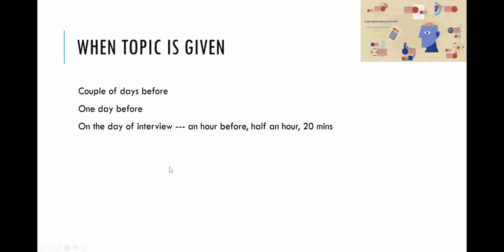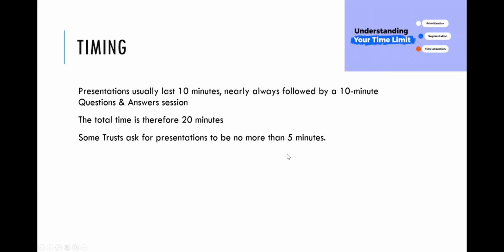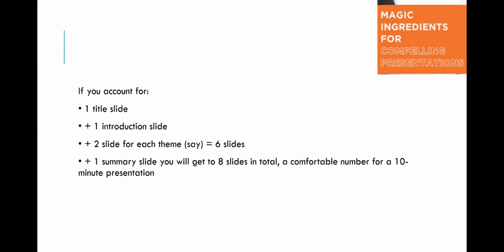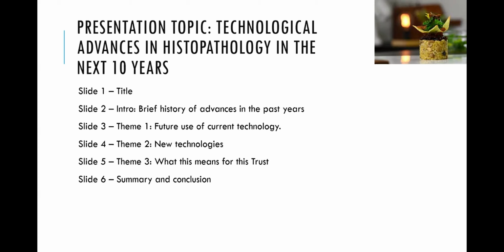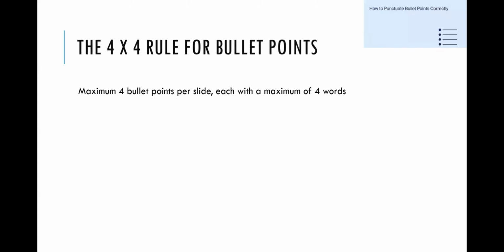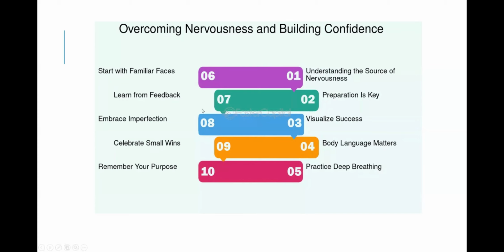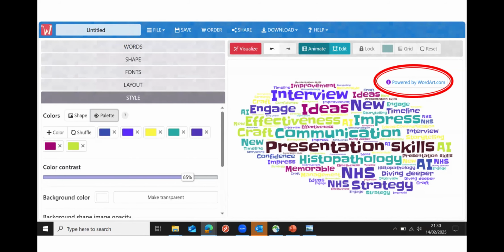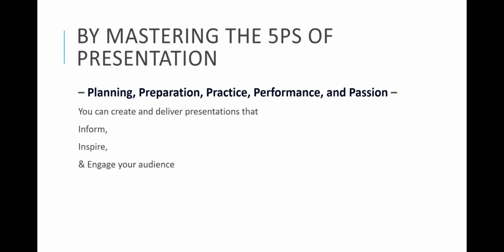NHS Consultant Interview - Presentation Skills 1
In this video, I help you discover expert tips on how to communicate clearly, engage your audience, and present your ideas with confidence. Boost your chances of standing out in your NHS job interview!